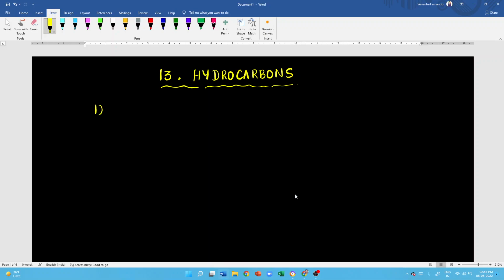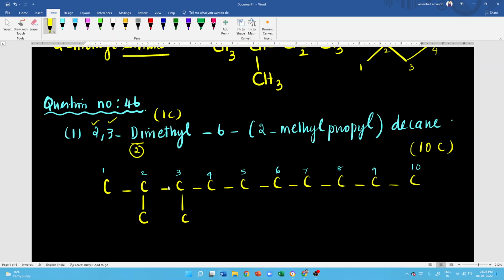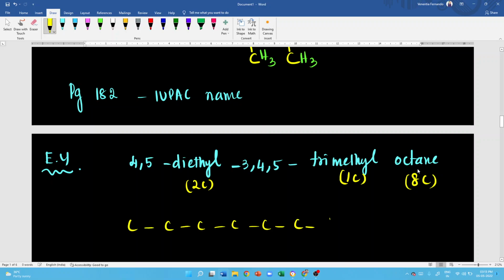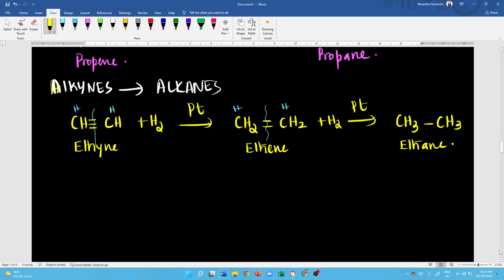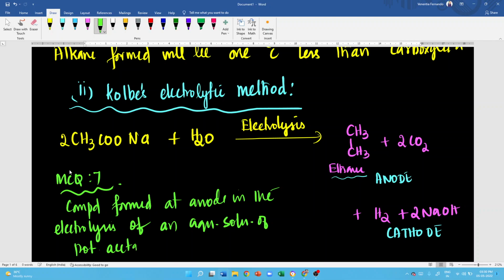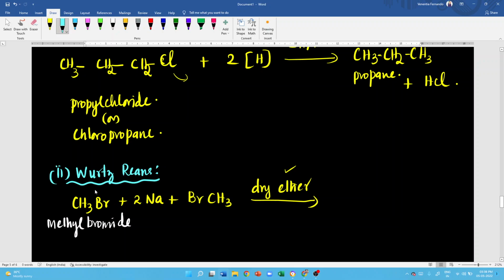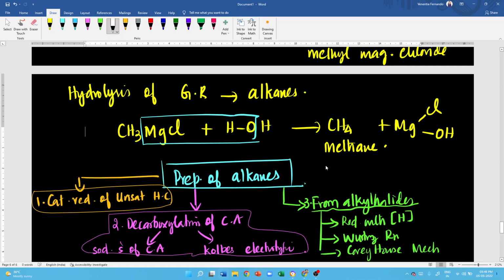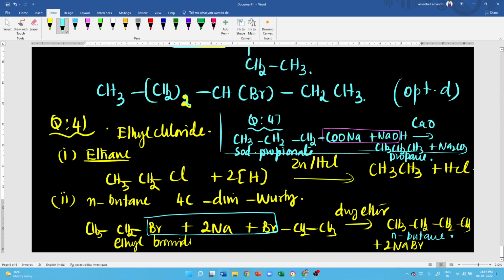SCERT STD XI ALKANES NOMENCLATURE AND PREPARATION